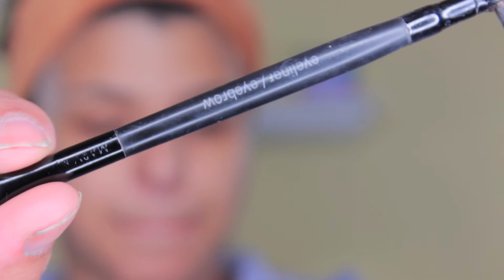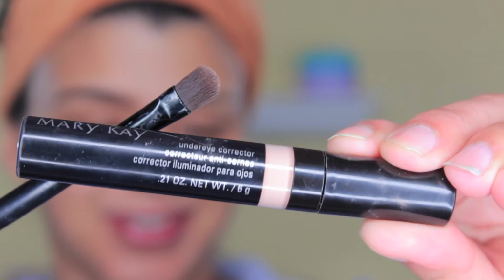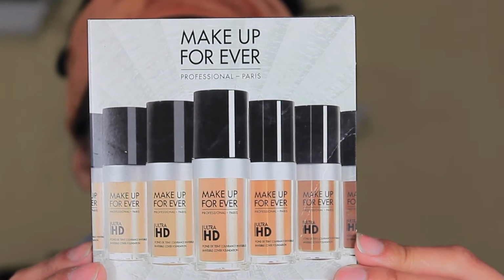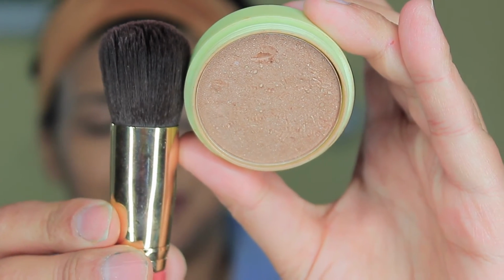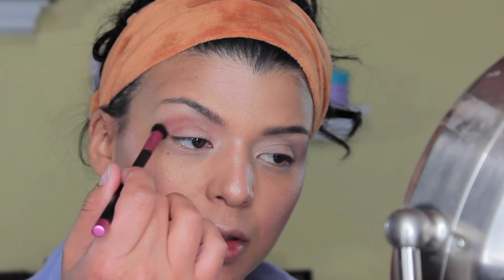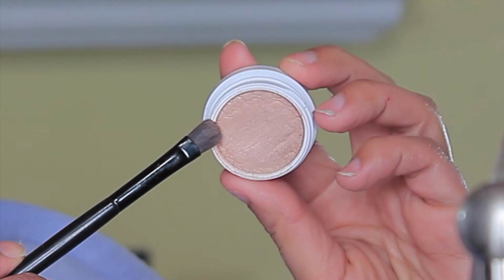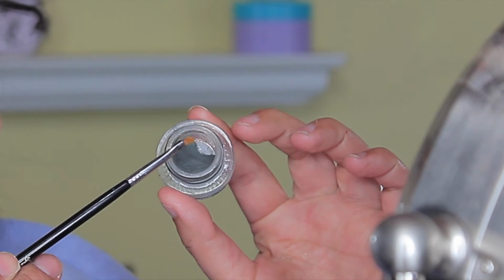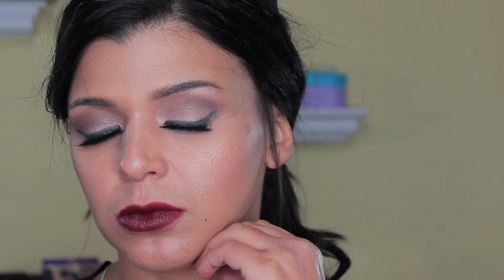Neutral Look + Grey Eyeliner | Shea Moisture+ SIGMA+ Pixi by Petra & More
In this video I'm using this gray  eyeliner by SIGMA in Unexpected and mixing with an eyeshadow for a pop of color in my eyes but still keep it a neutral wearable look, so if you have been craving color liners for this time of the year but couldn't find the perfect color, maybe you can try this idea and recreate this look at home.

Another Makeup Look using SIGMA eyeliner in Unexpected (It's old so...yeah =P )

Is it worth trying ? Sigma E06 winged liner brush

Products & Brushes I used:
Mary Kay Eyeliner Eyebrow Brush( comes in a set )
Mary Kay® Brow Definer Pencil Soft Black
Mary Kay® Brow Definer Pencil Brunette
Mary Kay® Perfecting Concealer Light Beige
Mary Kay® Brow Gel
Pixi Eye Bright Kit
SIGMA P84 - PRECISION ANGLED™ BRUSH
REAL TECHNIQUES Miracle Complexion Sponge
Make Up Forever ULTRA HD FOUNDATION
LUXIE ROSE GOLD SYNTHETIC 5 PIECE KABUKI BRUSH SET
Jouer GLISTEN BRIGHTENING POWDER
e.l.f. Kabuki Face Brush
Pixi Bronzer - Summertime
Royal & Langnickel Stippling Brush
Elizabeth Mott Blush
LUXIE ROSE GOLD LARGE ANGLED FACE BRUSH 504
Colourpop Truth Eyeshadow
Colourpop Eyeshadow Smitten
MINERAL EYESHADOW PALETTE - WET/DRY - VOLCANIC STONE
PÜR COSMETICS Triple Threat Slimline Mascara
Wet n Wild MegaLast Lip Color Cherry Bomb

✤Remember that if you enjoyed this video and you hit the "thumbs up" more people can see it and maybe even enjoy it too.

✤Would you like to save on High End Makeup,clothing and more?

✤My Favorite Makeup Brushes include many brands but this is a website I tried recently and love !
My Favorites are: E25 (eye blending brush) P84 ( concealer or cream product) ( and F88 (favorite foundation brush) Best Brushes ever !